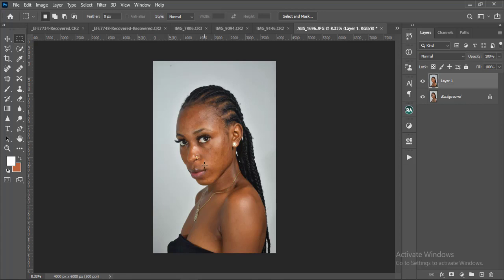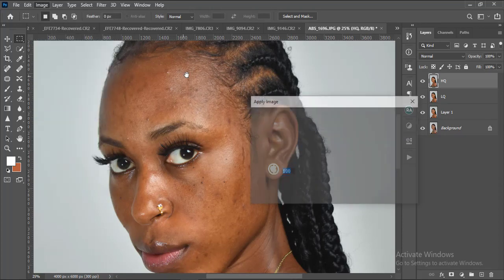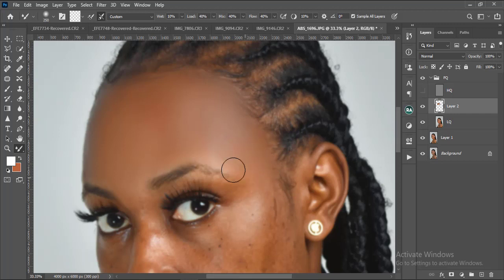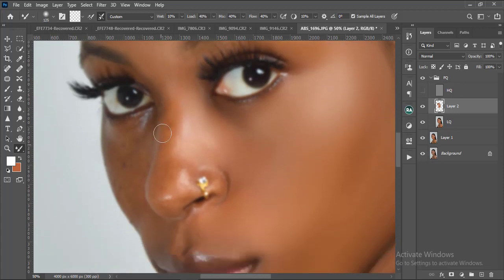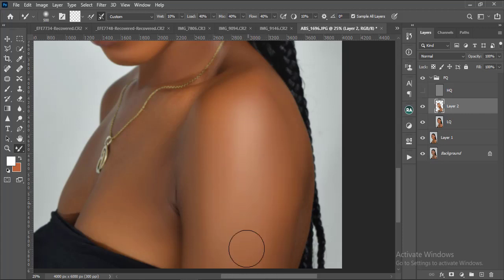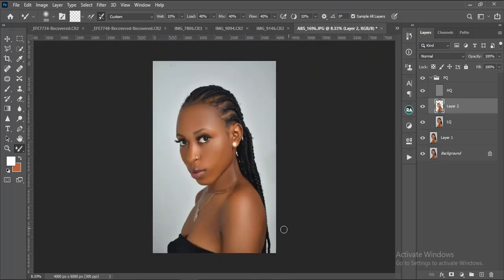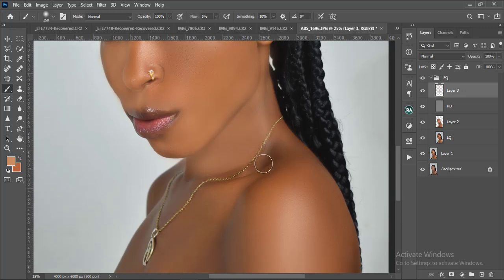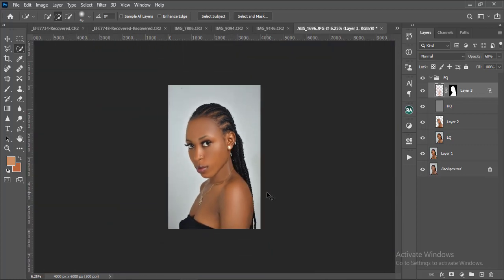How to Blend Skin in photoshop Using Frequency Separation & Skin Toning.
In this tutorial,  we will be learning about Retouching & skin toning step by step . This is the ideal tutorial for you since it is explained from the very start to the very end & ALSO Learn frequency separation using the mixer brush method.